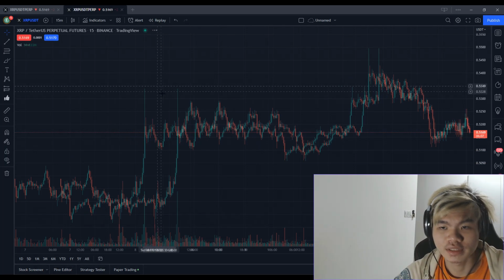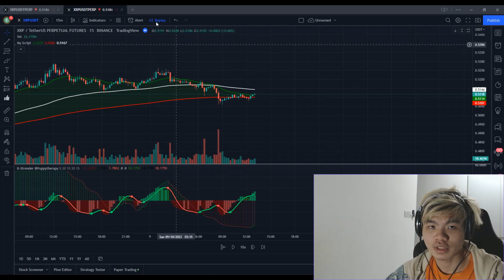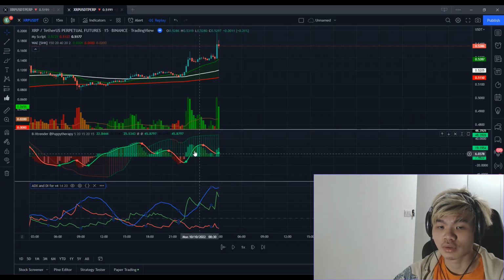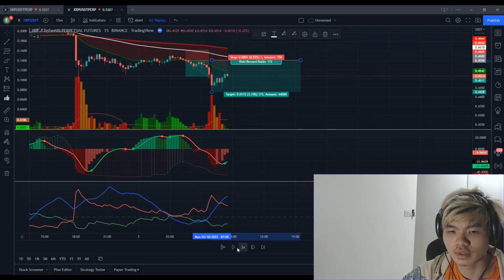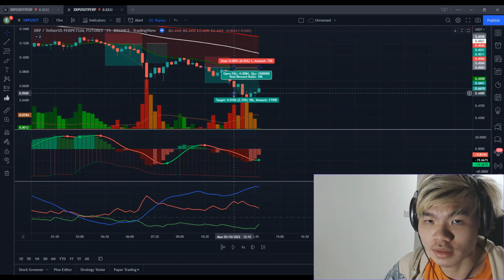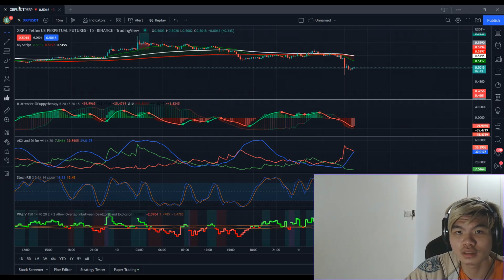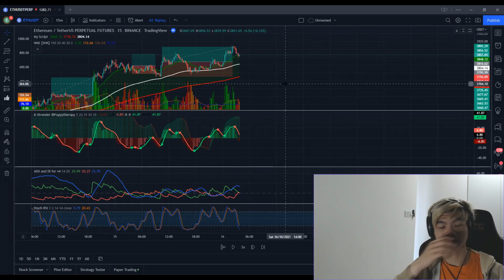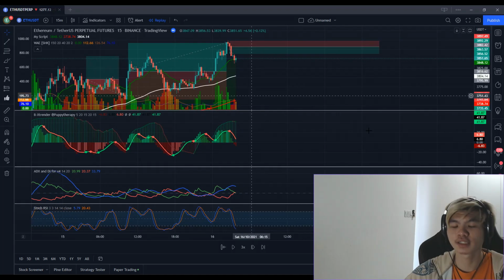Backtesting the EMA + BX trender strategy on a 15m timeframe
Honestly, the EMA and BxTrender setup did worse than I expected but I think after adding the adx and di, WAE, and RSI (Not sure which is the best one yet, but Stoch seems to give good performance, will test RAR and normal RSI) and setting a set tp and sl makes it much better and increases the win rate by a lot (up to 70%, if I backtested it more, it would have been higher I reckon). Will make a new video once I have a very nice setup.

Again, hope you enjoy the video and good luck traders and see you in the market.